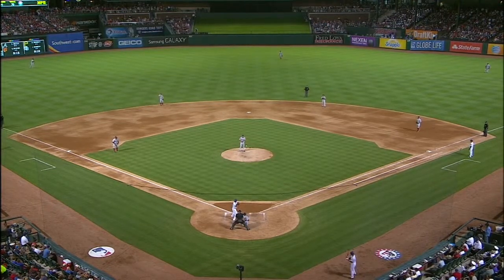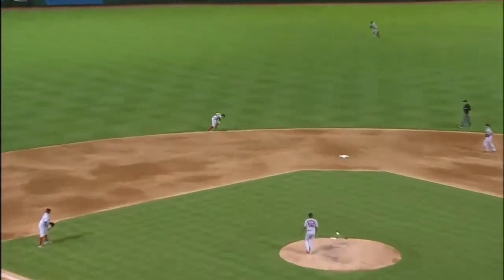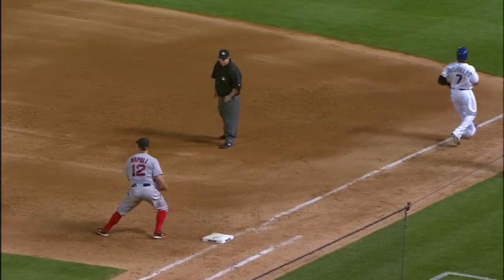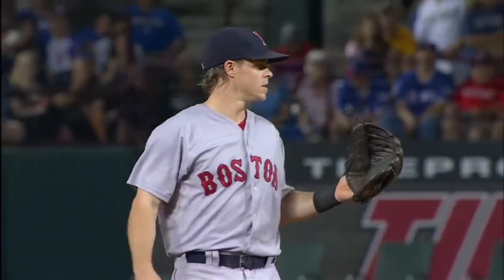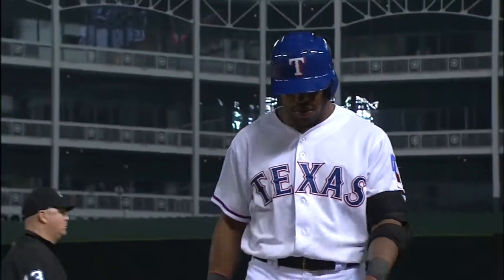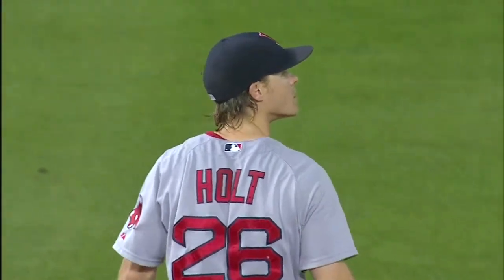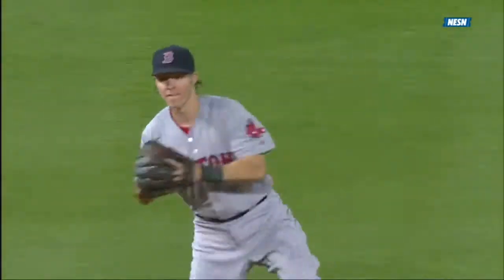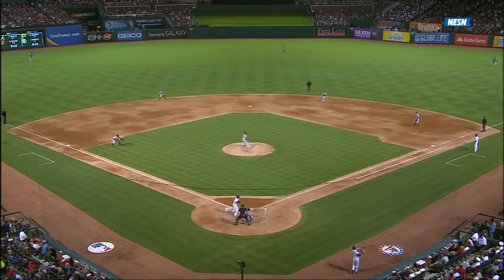BOS@TEX: Holt ranges, makes a strong throw for out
5/28/15: Brock Holt snags a grounder hit to deep short and makes a strong throw to retire Delino DeShields at first base